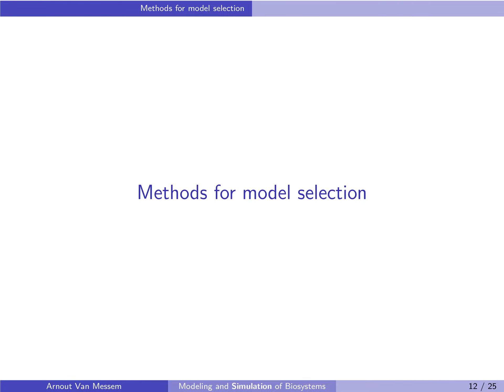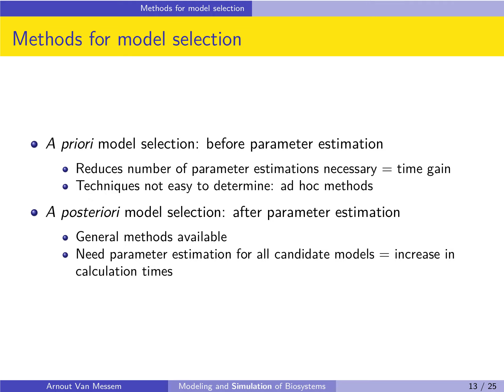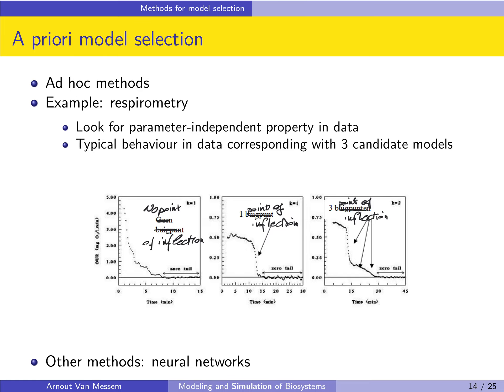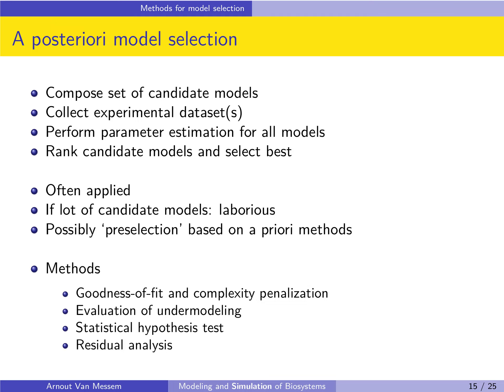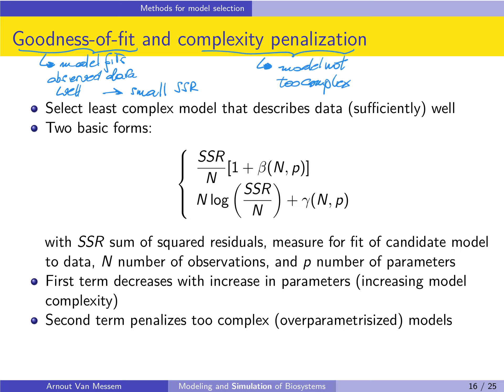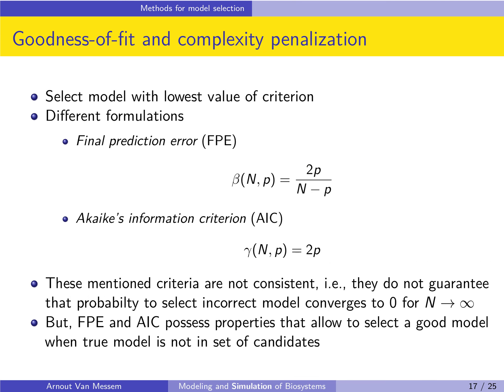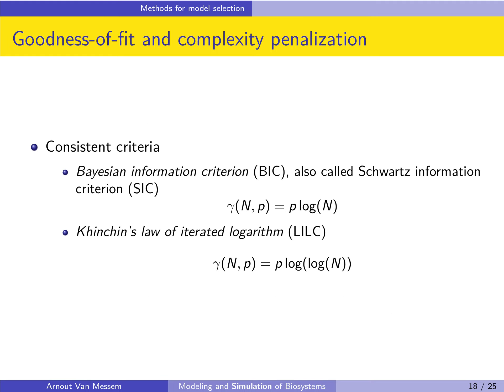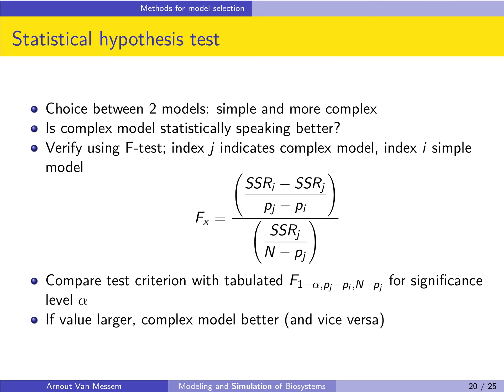13.2 Methods for model selection